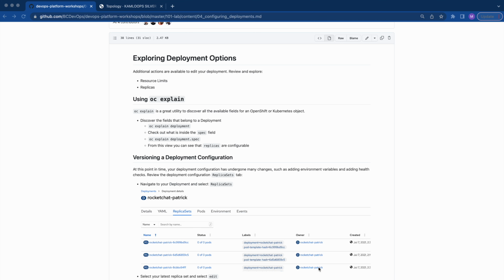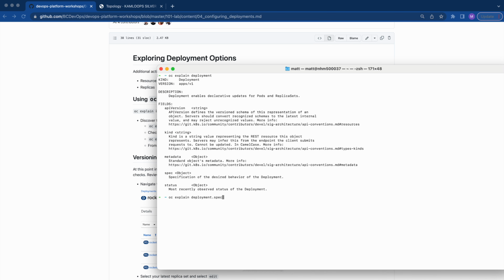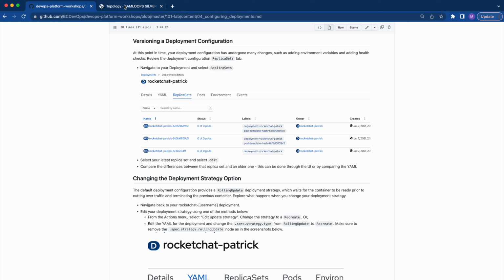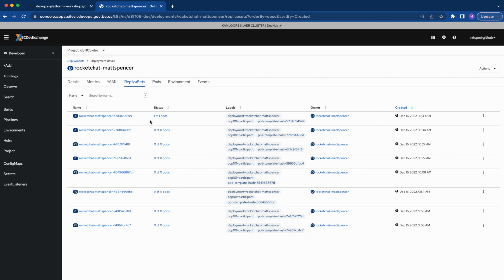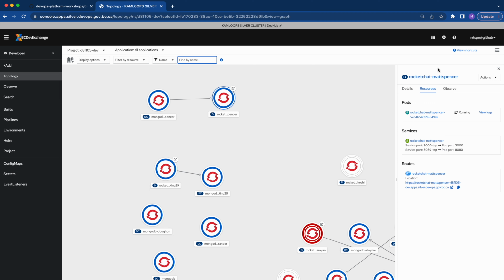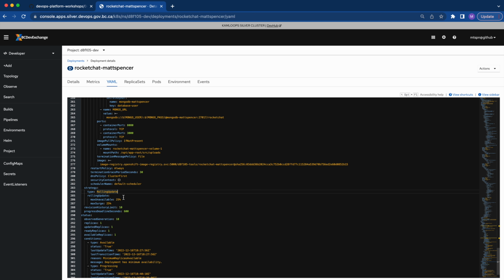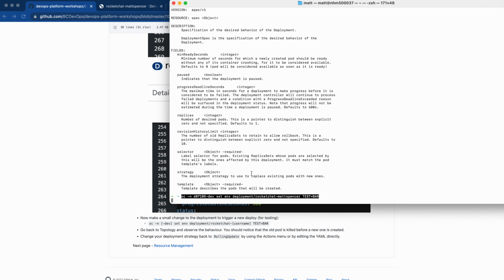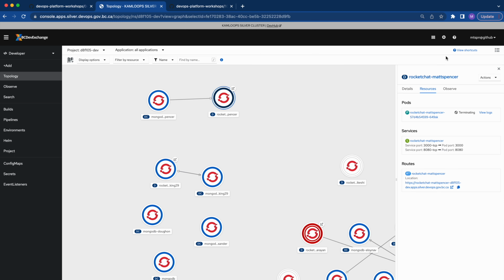Configuring Deployments - OpenShift 101 Lab Walkthrough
This video is designed to be used by participants in the OpenShift 101 working through these instructions on github

0:00 Using oc explain
0:26 Versioning a Deployment Configuration
0:52 Changing the Deployment Strategy Option